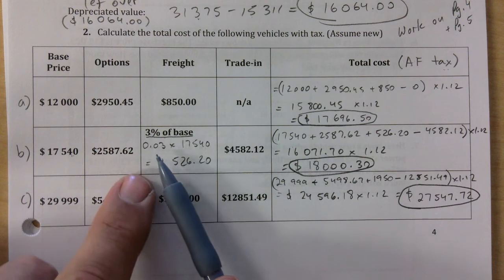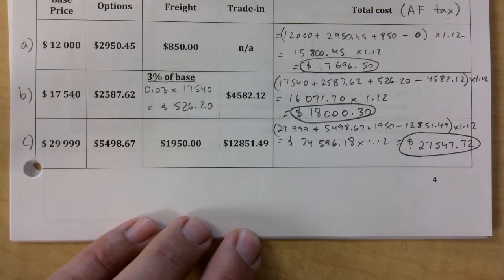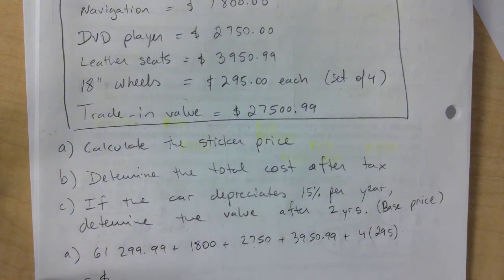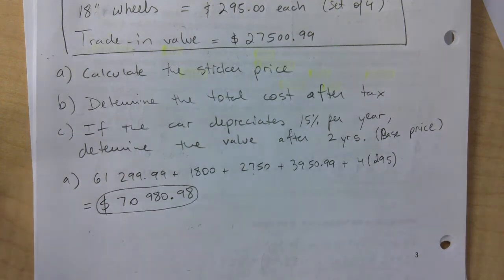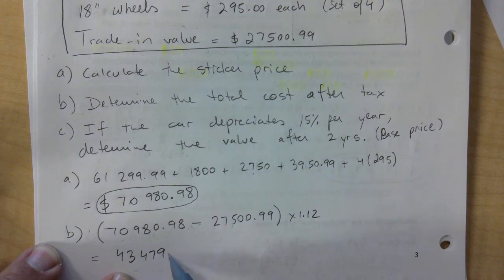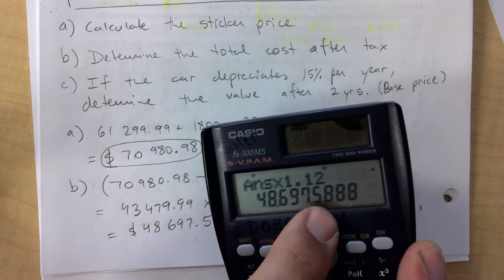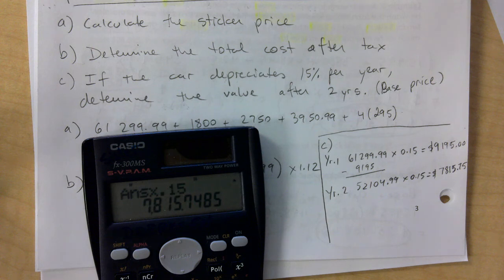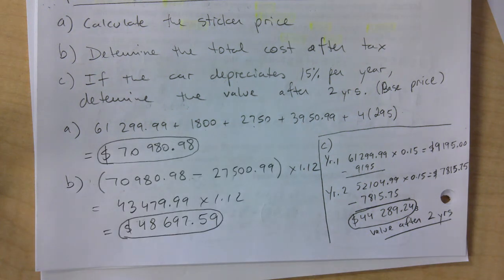ESMR4S 03 VF ASSIGNMENT CORRECTION